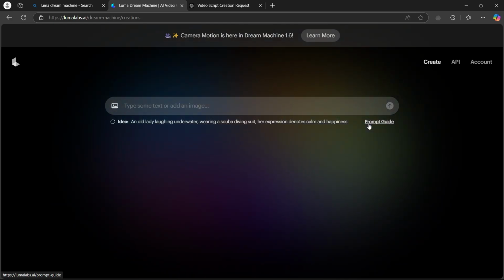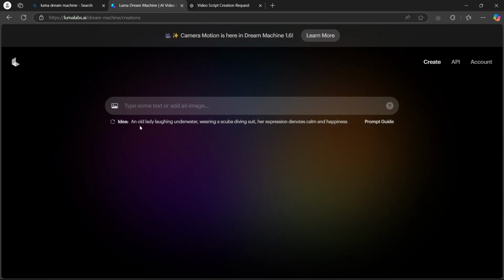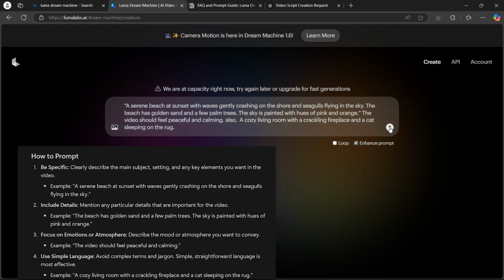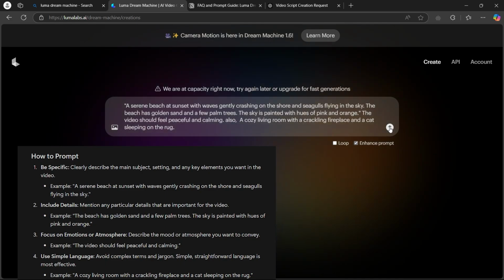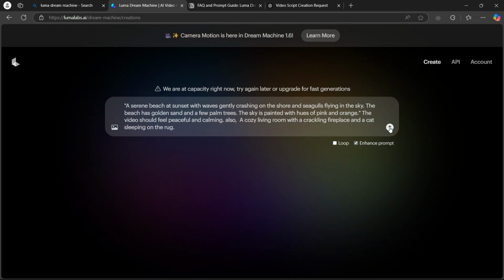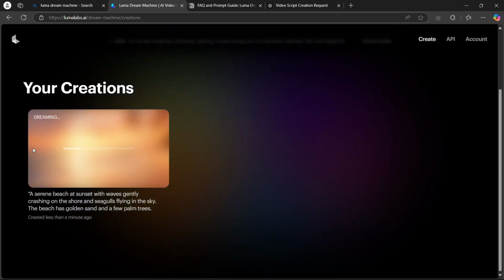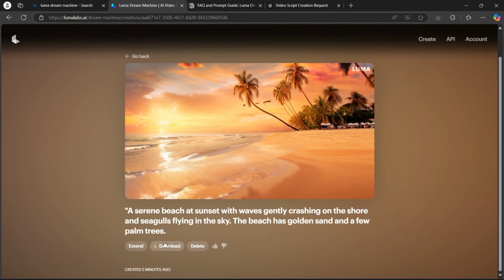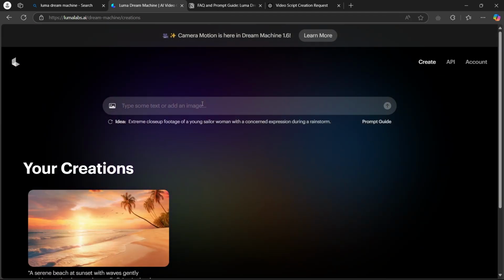How to Use Luma Dream Machine to Create AI Video for FREE (Step-by-Step)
How to Use Luma Dream Machine to Create AI Video for FREE
Learn how to use Luma Dream Machine to create AI videos for free with this step-by-step guide! We’ll show you how to upload images, generate video content, and explore customization options without spending a dime. Start creating stunning AI videos with Luma Dream Machine today and unlock your creative potential for free!